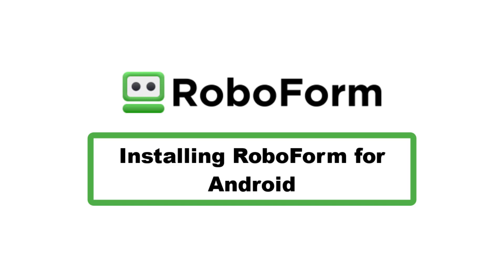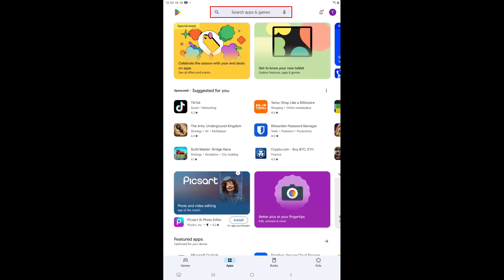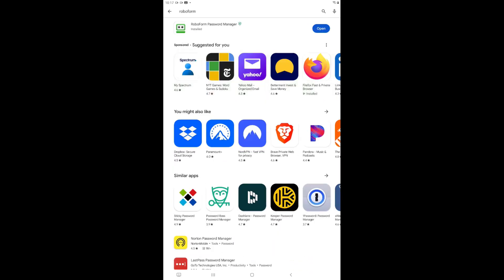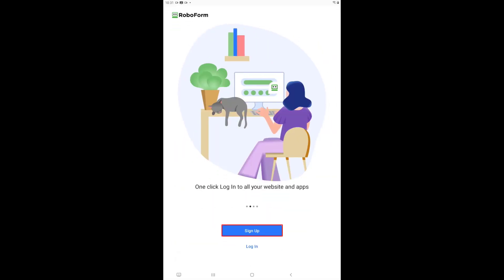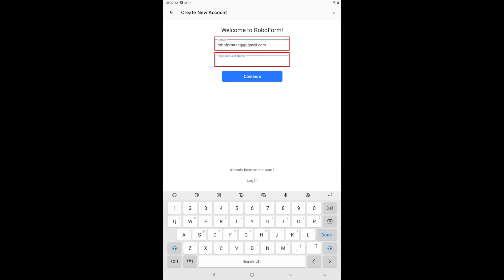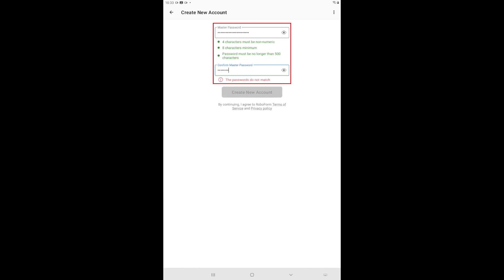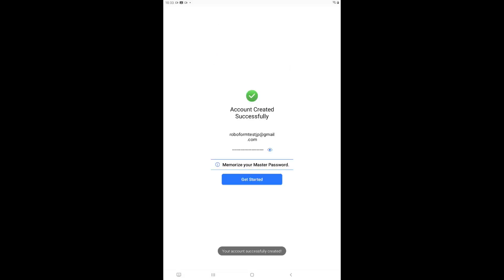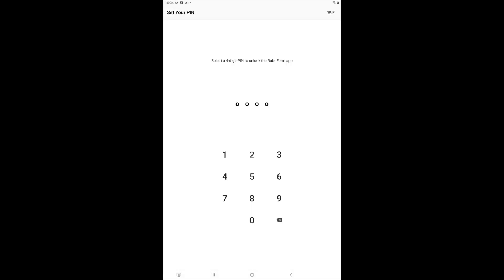Installing RoboForm for Android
A tutorial on how to install RoboForm for Android.